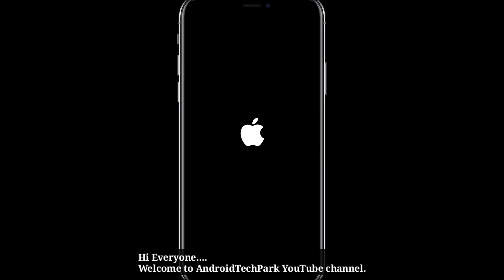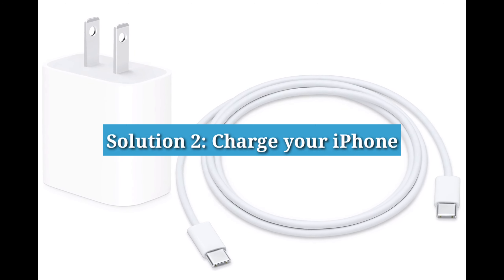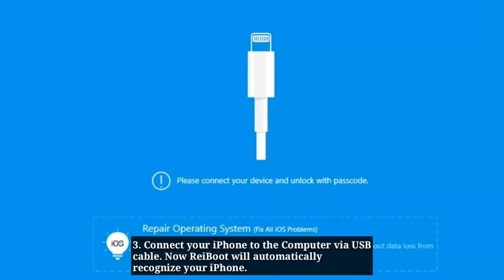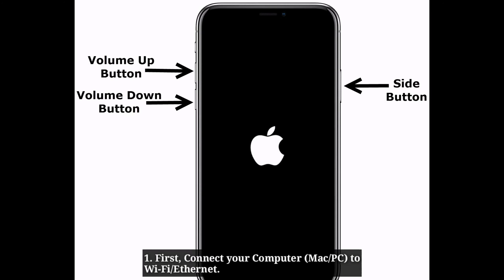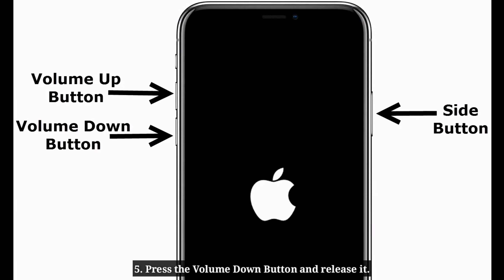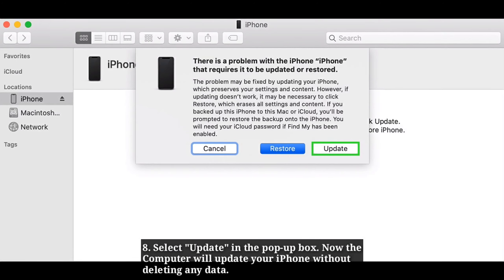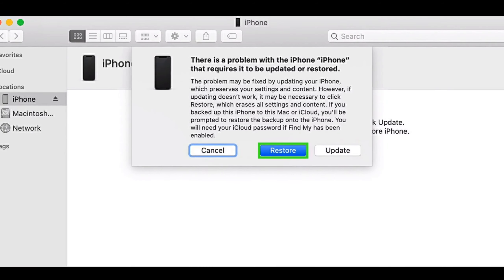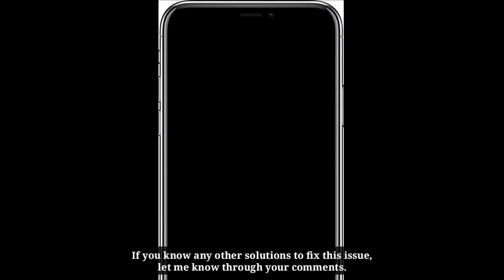How to Fix iPhone 12, 12 Mini, 12 Pro, 12 Pro Max Stuck on Apple Logo on iOS 16 - Fixed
iPhone 12, 12 Mini, 12 Pro, 12 Pro Max Stuck on black screen with Apple Logo, iPhone 12, 12 Mini, 12 Pro, 12 Pro Max Stuck on Apple Logo during update, startup,